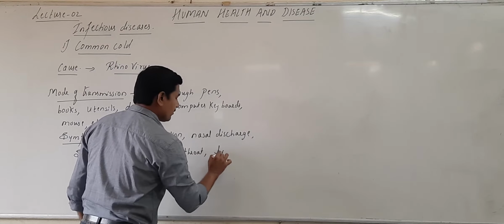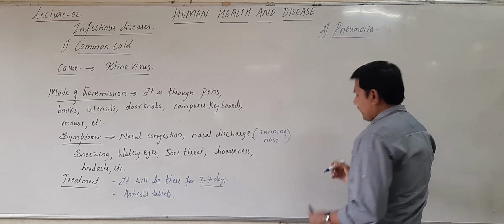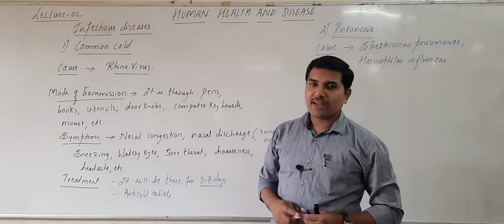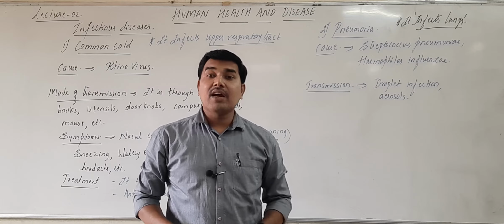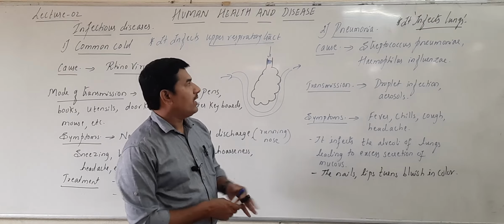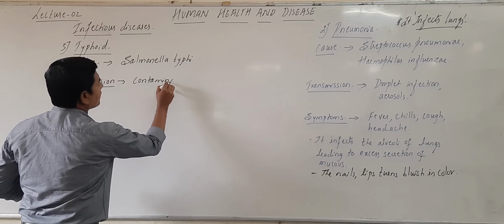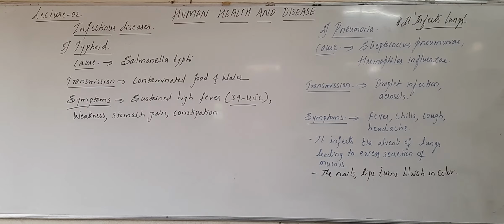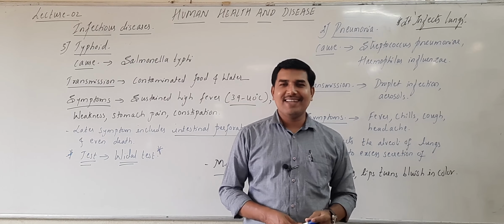LECTURE-02 | II-PUC BIOLOGY | HUMAN HEALTH AND DISEASE | BY V.S.KARIGAR SIR